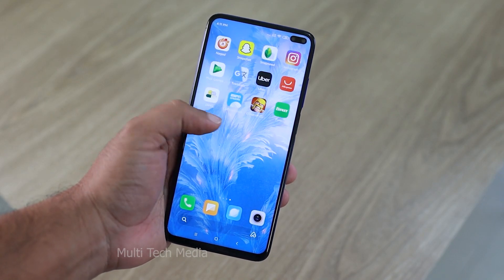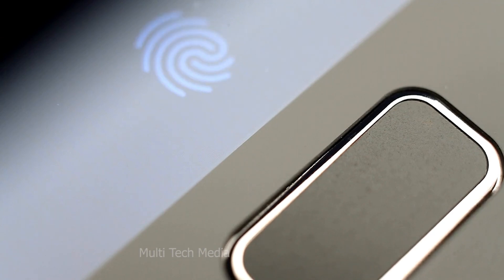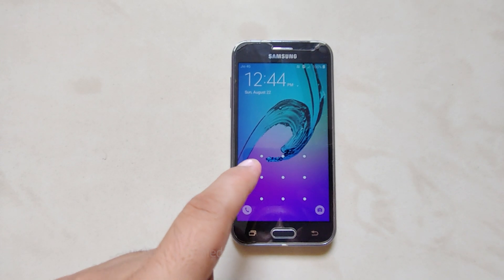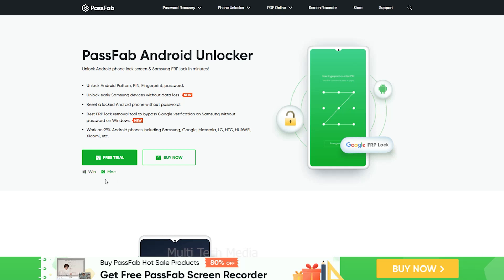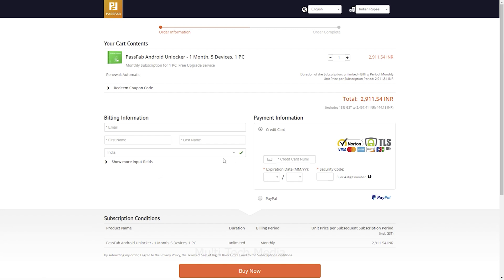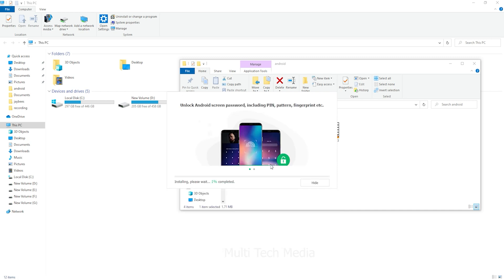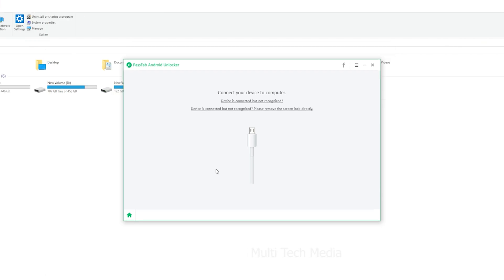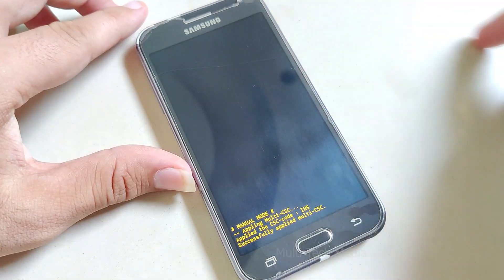How to Unlock a Samsung Phone without Password 2021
Unlock Any Samsung Mobile Pin/Password Lock Without Data Loss | Unlock All Mobile how to unlock password lock on android. how to unlock password lock on android without losing data. how to unlock forgotten passwords on android. how to unlock password lock on android Samsung. how to unlock pin lock on android Samsung. If you have locked out of the Android phone with a password then simply follow the tutorial.

This tutorial addresses the following issues:
how to factory reset android phone
how to unlock android phone password without losing data
android factory reset
how to hard reset android phone

* Exclusive Offers :
1. Amazon International ~
2.  Amazon India ~

3. Amazon India ~